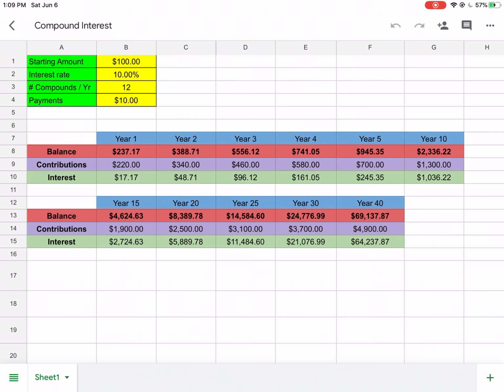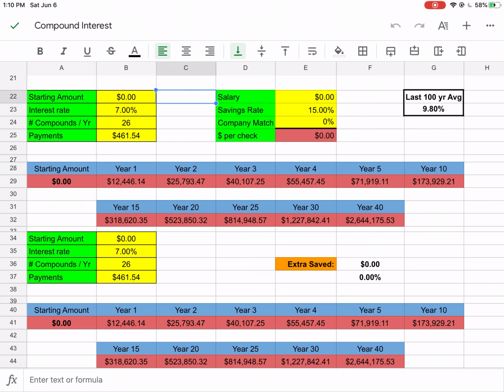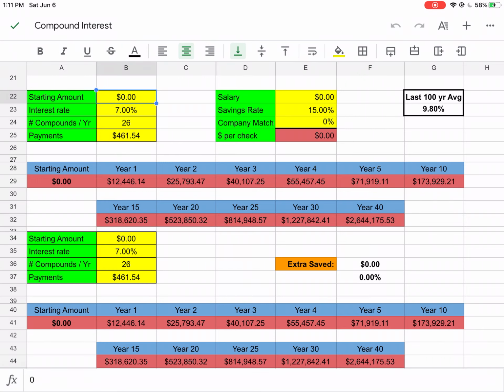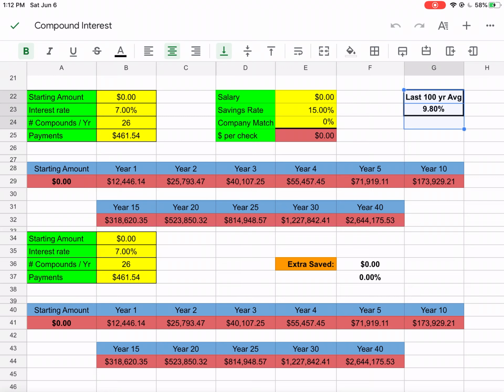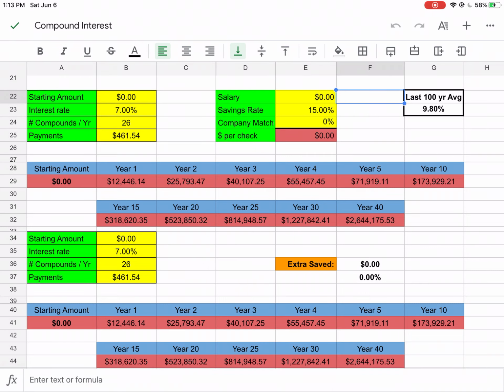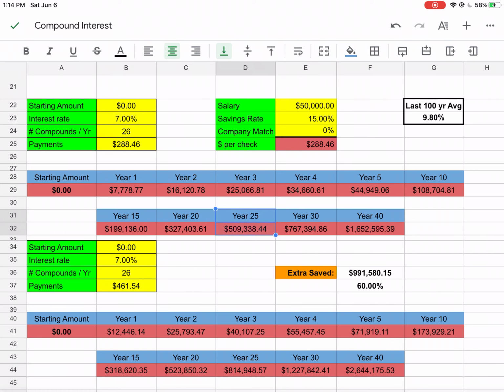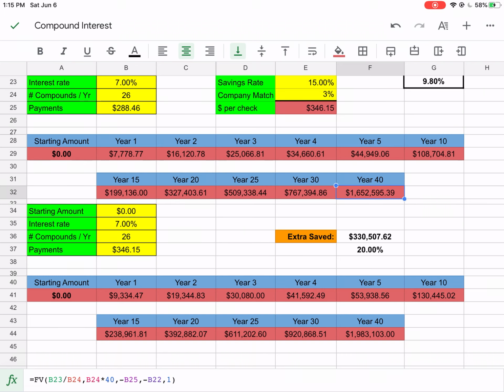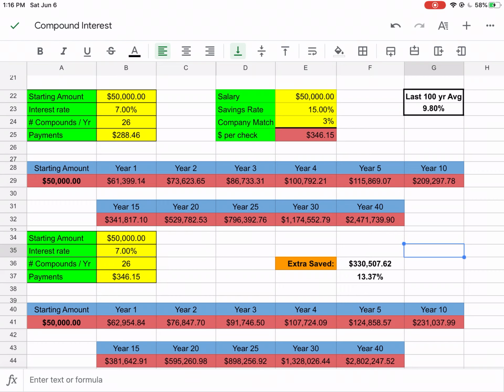Retirement Fund Calculator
In this video, we cover how to determine the dollar amount of your retirement fund. In the spreadsheet shown, you are able to calculate how much you are putting away for retirement each check, each month, or even this year and the sheet will calculate how much money you will have at the time you wish to retire.

 I have also made the spreadsheet you see me use available on the Main St. Finance Google Drive. Be sure to check out the Main St Finance Podcast for new personal finance lessons every Tuesday!

Have a question or suggestion for future videos or podcast episodes?